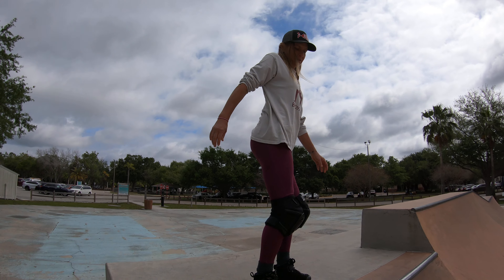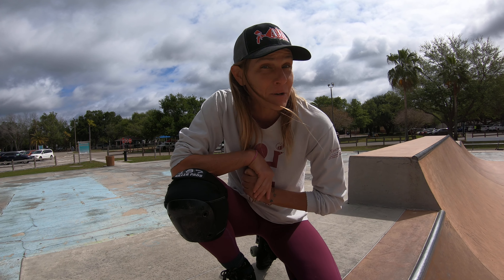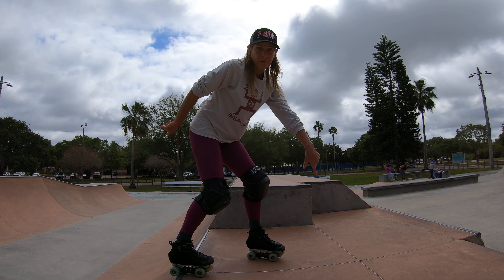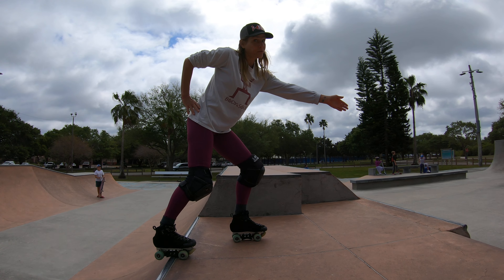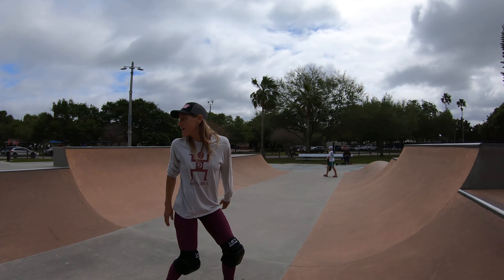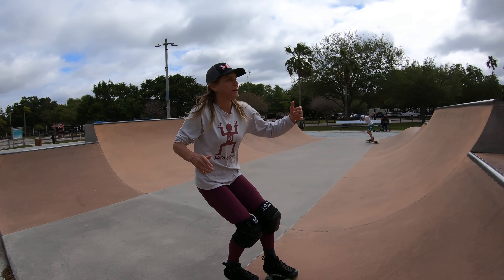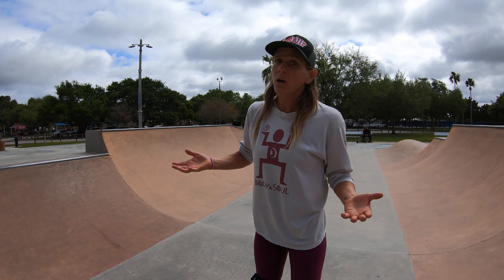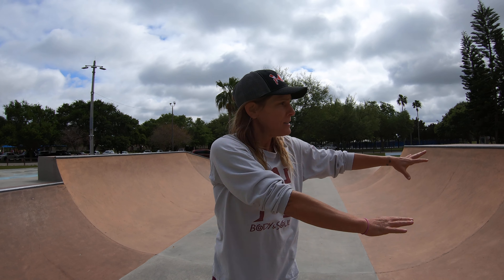How to 'staplegun' on roller skates!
187 Killer Slim knee pads
Bones Reds bearings 16 pack
Powerdyne Jupiter toe stops
Heathyoga leggings
GoPro Hero7 Black